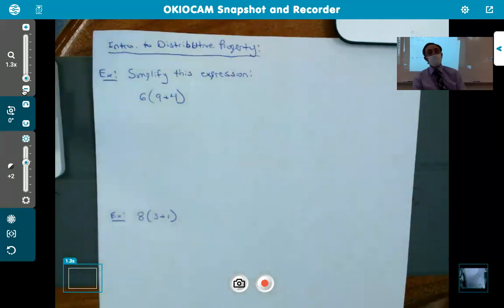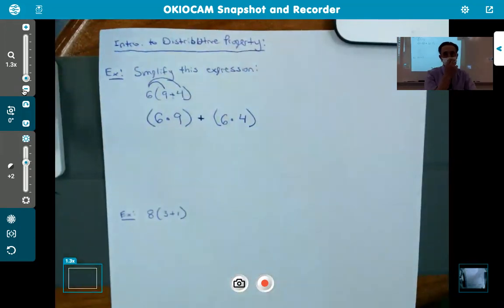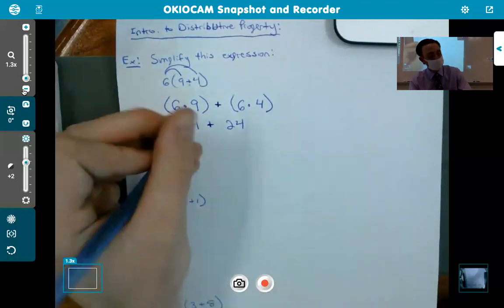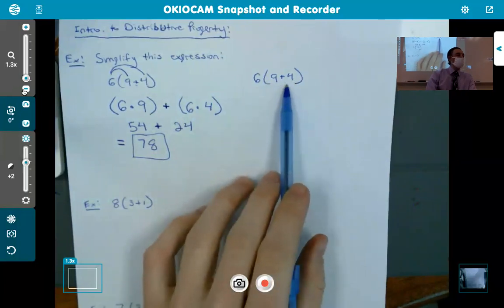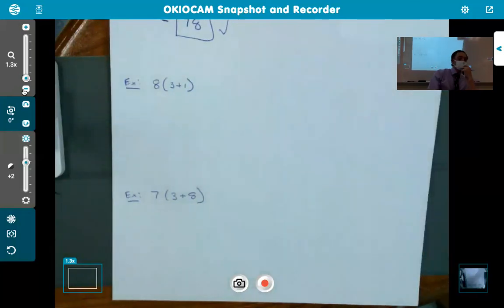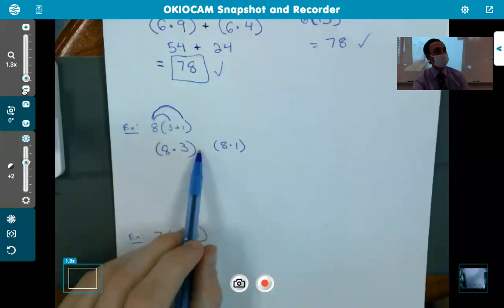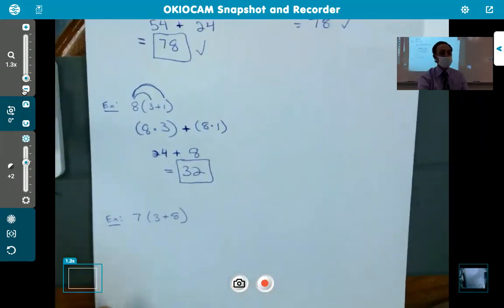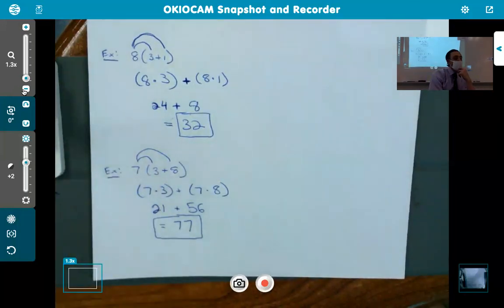Intro to Distributive Property